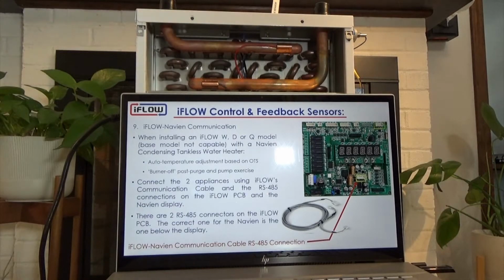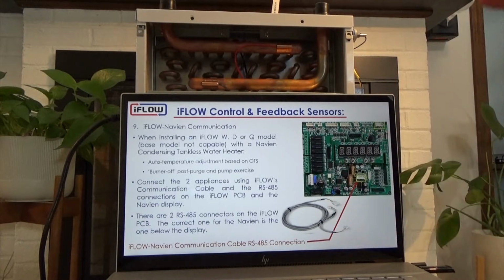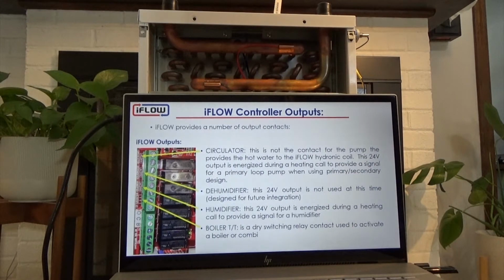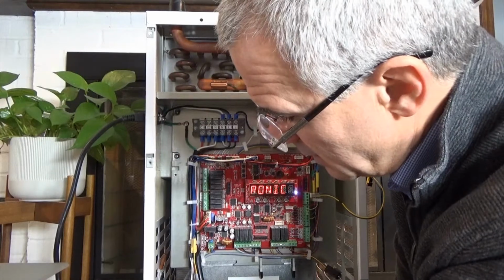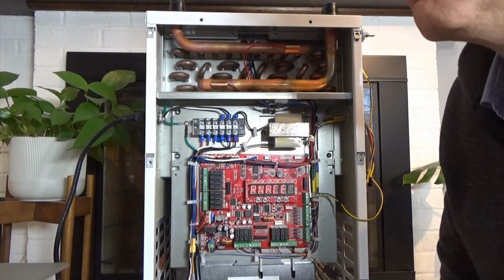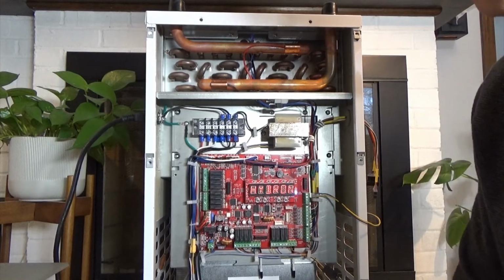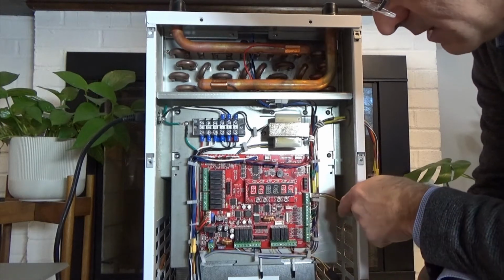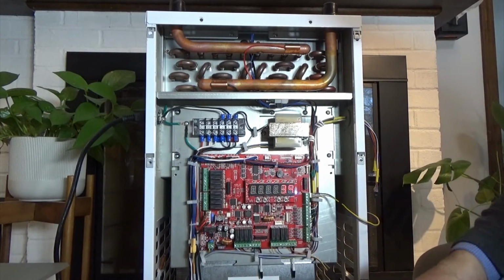iFLOW Controls & Wiring Introduction part 2